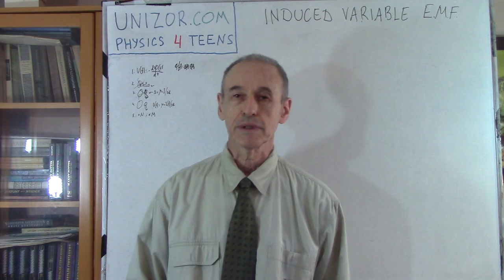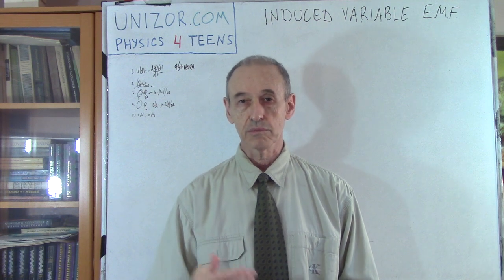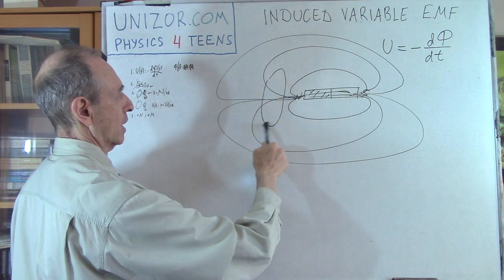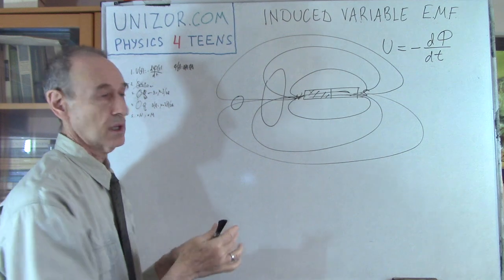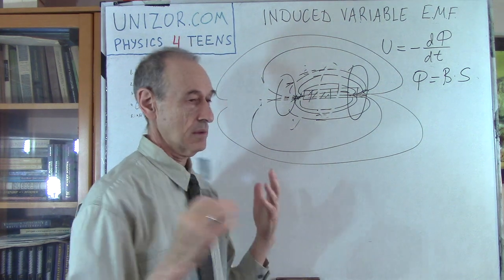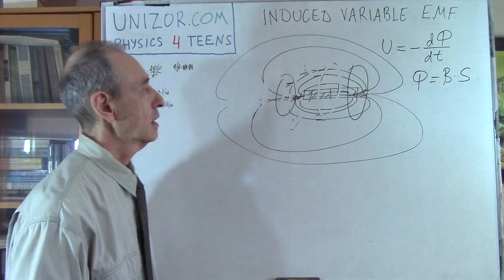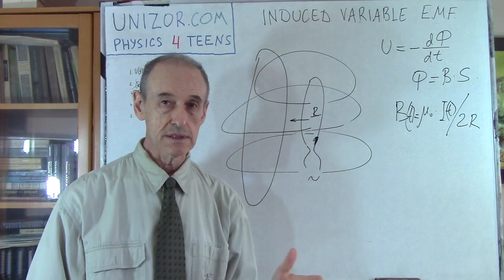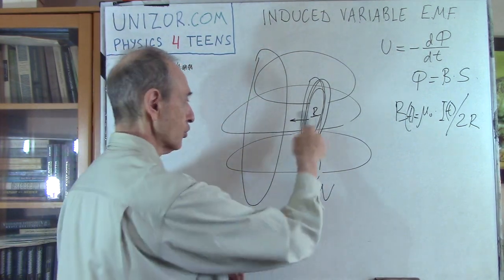Induced Variable EMF: UNIZOR.COM - Physics4Teens - Electromagnetism - Laws of Induction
Induced Variable EMF

The most important fact about electromagnetic induction is that variable magnetic flux Φ(t) going through some wire frame generates in it an electromotive force (EMF) U(t) proportional to a rate of change of the magnetic flux and oppositely directed.
U(t) = −dΦ(t)/dt

Let's apply it to the following experiment.

The experiment consists of a permanent magnet moving into a wire loop, as shown on the above picture, with different positions of a wire loop relatively to a magnet at different times marked as t=1, t=2 etc.
At t=1 a magnet is still outside of the area of a wire loop, facing a loop with its North pole.
At t=2 a North pole of a magnet enters the area of a wire loop.
At t=3 a magnet covered half of its way through a wire loop, so the loop is positioned around a midpoint of a magnet.
At t=4 a South pole of a magnet leaves the area of a wire loop.
At t=5 a magnet is completely out of the area of a wire loop.

In the next experiment we replace the permanent magnet with a wire loop A with direct current running through it. As we stated many times, the properties of a wire loop with direct electric current going through it are similar to those of a permanent magnet.

So, if we move the wire loop A with the direct current closer and closer to a wire loop B not connected to any source of electricity, the magnetic flux going through a wire loop B will be changing and, similarly to the first experiment, the induced EMF will be observed in this wire loop B.

Two positions of the loop B relative to a wire loop A are pictured above at times t=1, when wire loop A is very close to wire loop B, and t=2, when wire loop A has passed the location of wire loop B.

Similar considerations lead us to conclude that at times t=1 and t=2 the rate of change of magnetic flux through wire loop B will be the greatest and, consequently, the induced EMF in it will be the greatest.

However, these two EMF's will be opposite in direction because the direction of crossing the magnetic lines will be opposite - at time t=1 magnetic lines are directed from inside wire loop B, but at t=2 the lines are directed into inside loop B.

In both experiments above the most important is that variable magnetic flux going through a wire loop, not connected to any source of electricity, induces the EMF in it.

Our third and final experiment is set as the second, except, instead of using constant direct current in the wire loop A and moving it through wire loop B to cause changing magnetic flux, we will keep the wire loop A stationary, but will change the intensity of its magnetic field by changing the magnitude of the electric current going through it.

The result of changing electric current I(t) going through wire loop A of radius R (as a function of time t) is changing magnetic field vector B(t) it produces.
We did calculate the value of the intensity of this field in the center of a loop as
B(t) = μ0·I(t)/(2R)

If electric current I(t) is variable, magnetic field intensity vector B(t) is variable at all points around wire loop A, including points around wire loop B, if it's relatively close.
Therefore, the magnetic flux Φ(t) through wire loop B will be variable.
Consequently, the induced EMF
U(t) = −dΦ(t)/dt
will not be zero.

At this point it's appropriate to mention that, if wire loop A is a tight wire spiral of N loops, the variable magnetic field and, therefore, variable magnetic flux through wire loop B will be N times stronger.
That results in N times stronger EMF induced in wire loop B.

Analogously, if wire loop B is a tight wire spiral of M loops, the same EMF will be induced in each loop and, therefore, combined EMF will be M times stronger than if B consists of only a single loop.

The above considerations bring us to an idea of a transformer - a device allowing to change voltage in a circuit. This will be discussed in a separate lecture.